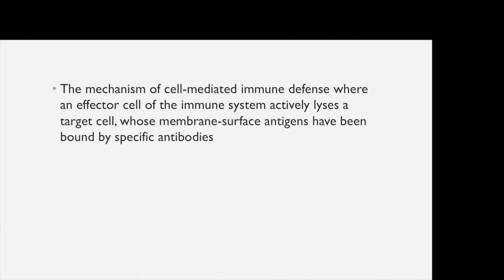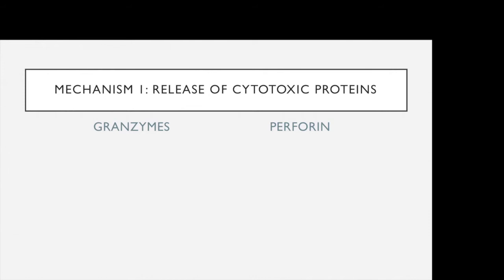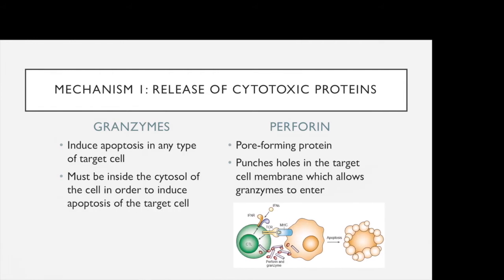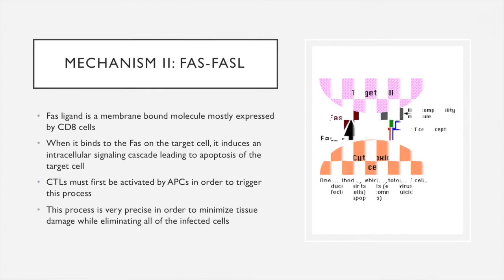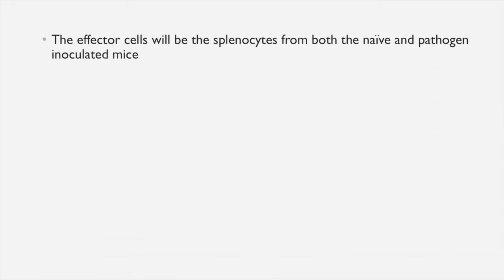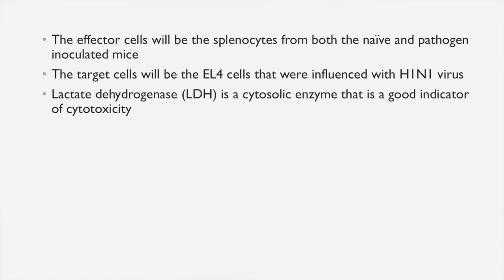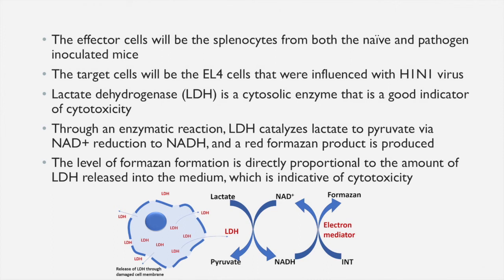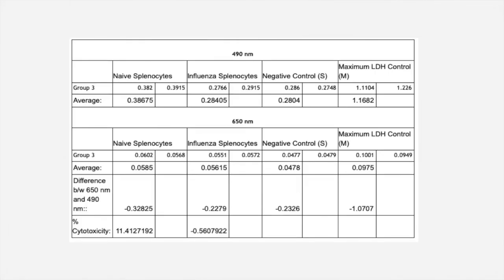Immunology Lab Project - LDH Cytotoxicity Assay